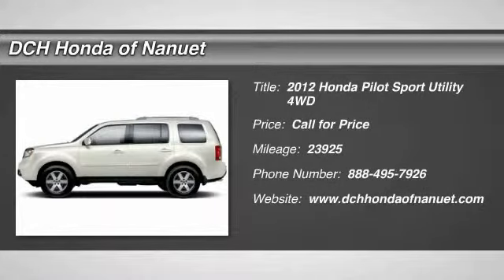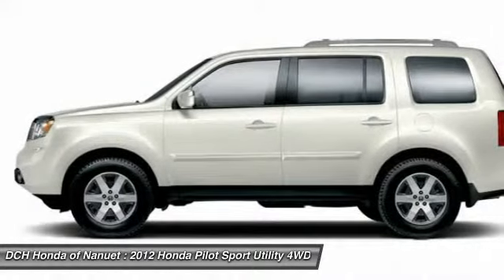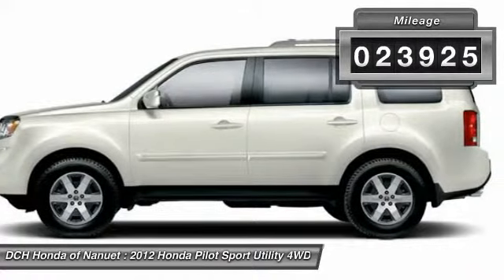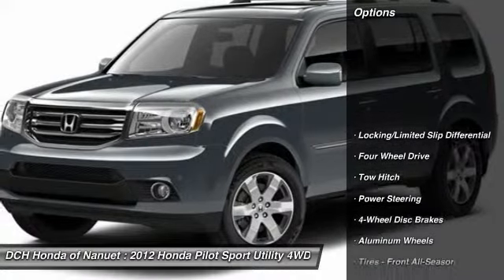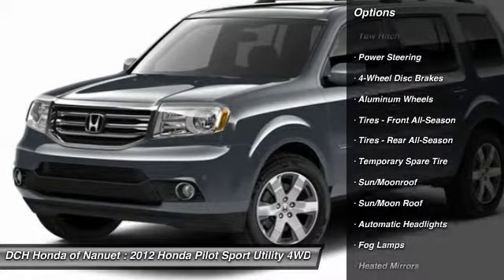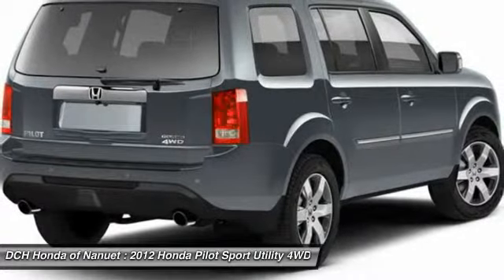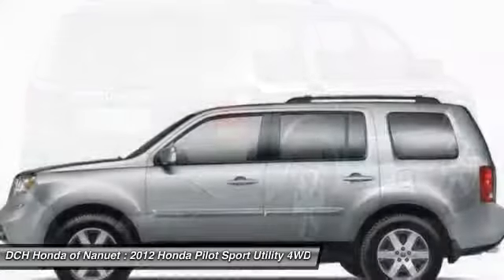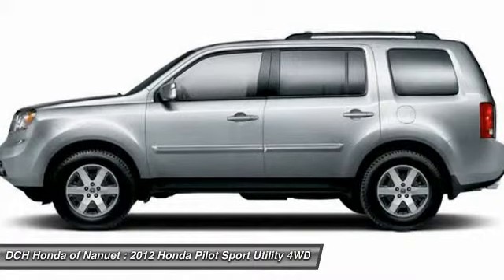2012 Honda Pilot HNR465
2012 HONDA PILOT Nanuet, NY
Stock# HNR465

ENTERTAINMENT SYSTEM, BACK-UP CAMERA, 4X4, LEATHER, NAVIGATION, BLUETOOTH, MOONROOF, MP3 Player, CHILD LOCKS, 3RD ROW SEAT, KEYLESS ENTRY, SAT RADIO, POWER LIFTGATE, ALLOY WHEELS! DCH Honda of Nanuet proudly services Northern New Jersey, New York, Connecticut and other areas. Come Visit our huge Indoor pre-owned showroom!